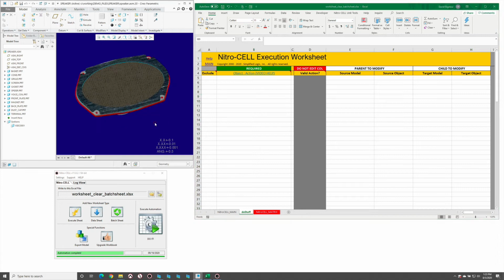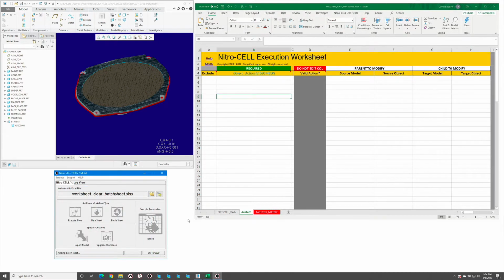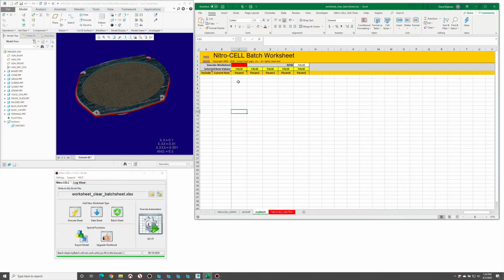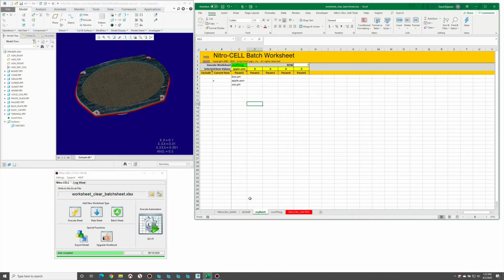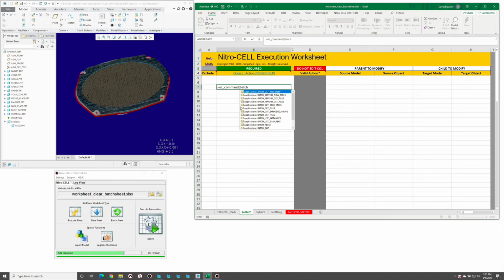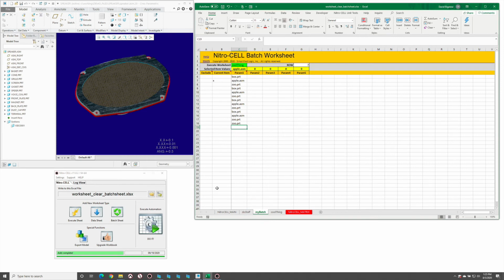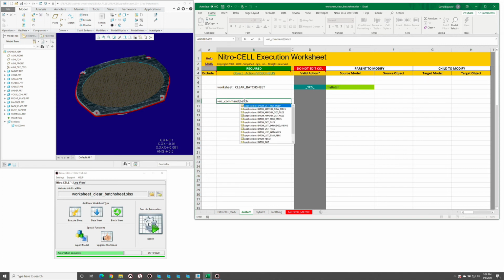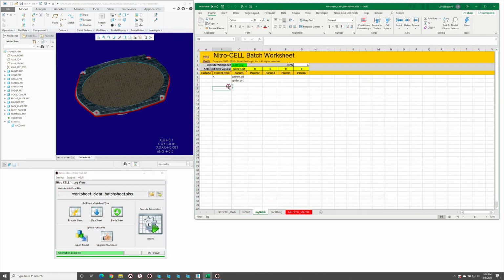worksheet : CLEAR_BATCHSHEET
How to clear a Batch Worksheet in Excel for Nitro-CELL Automation Processes.